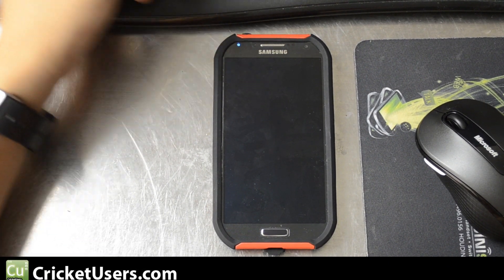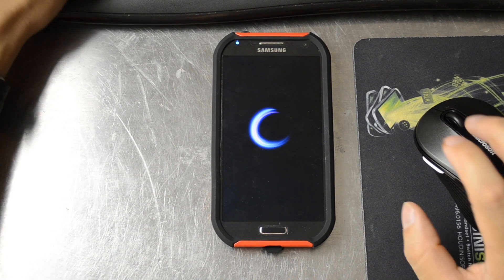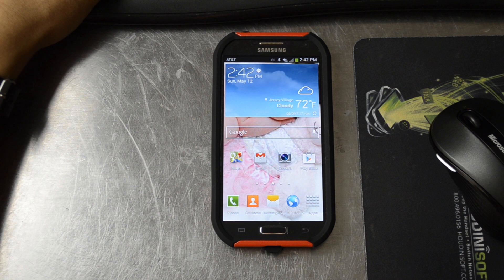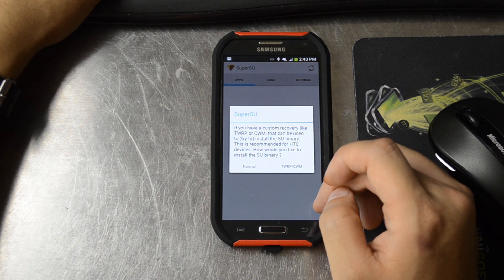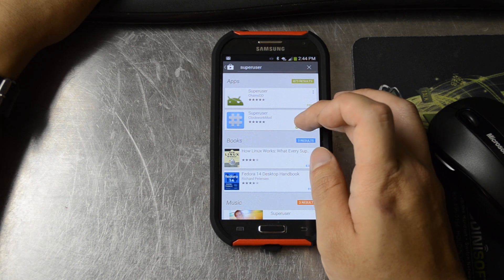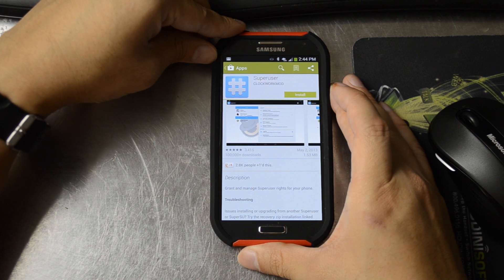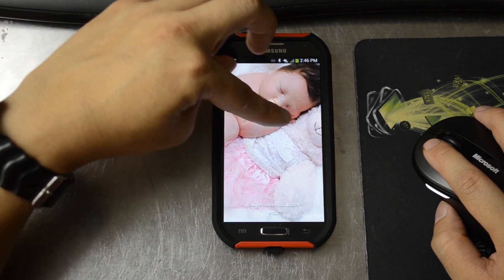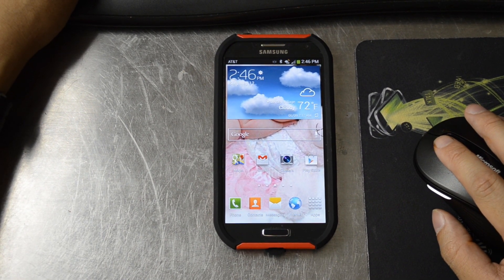CricketUsers.com - Remove Unlock Symbol on Rooted Samsung Galaxy S4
Yes this video was done with the AT&T version, but it should work for the upcoming Cricket Wireless Galaxy S4